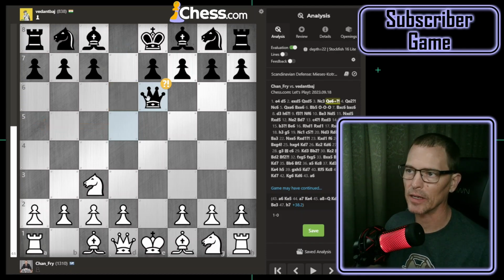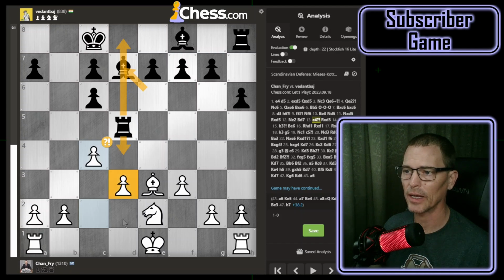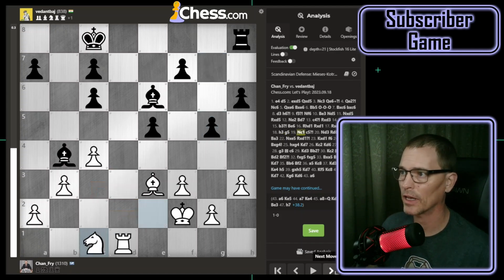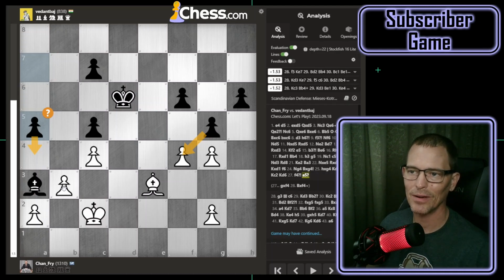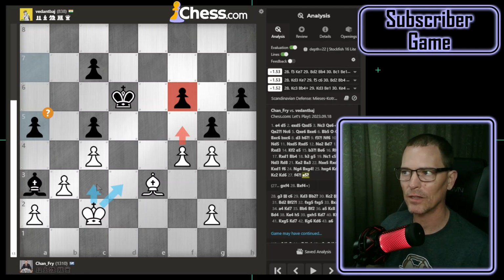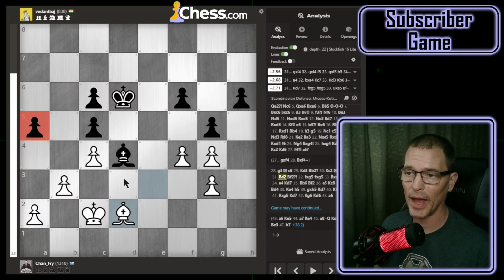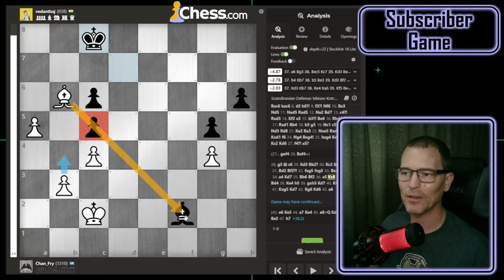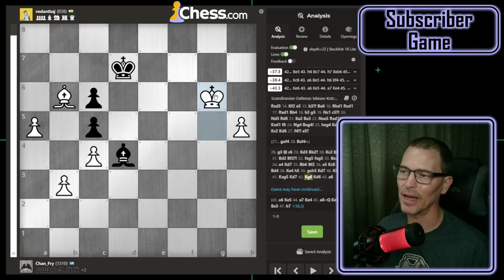Subscriber Played A Tough Scandinavian Against Me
Longtime subscriber vedantbaj played me again recently and the game was in doubt until the final few moves.